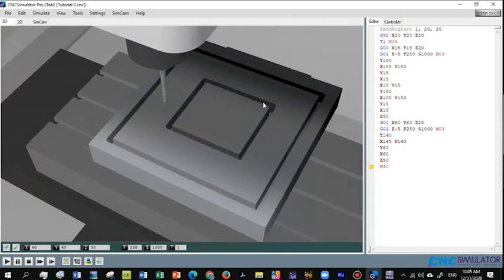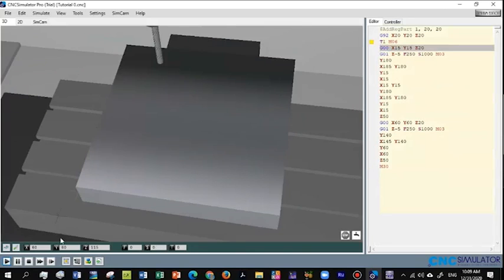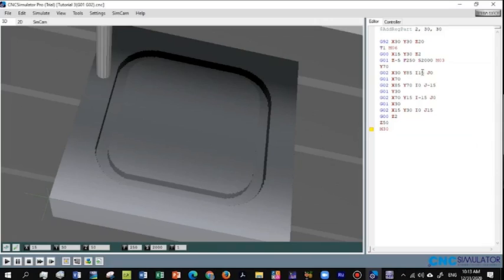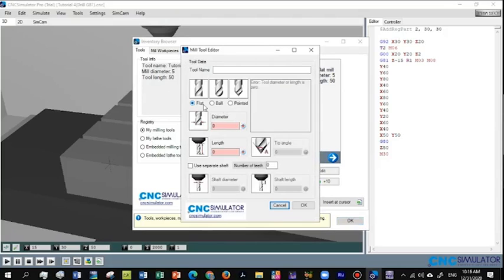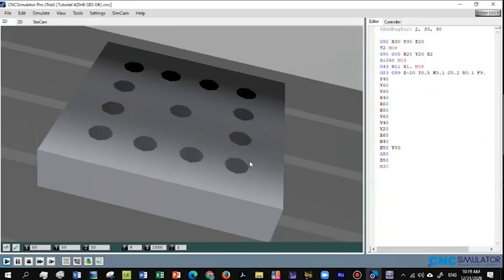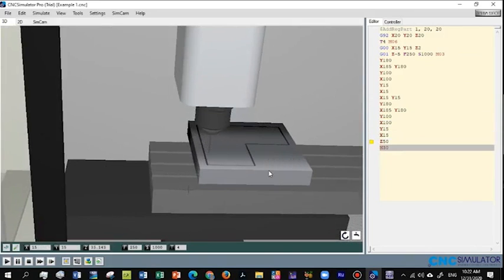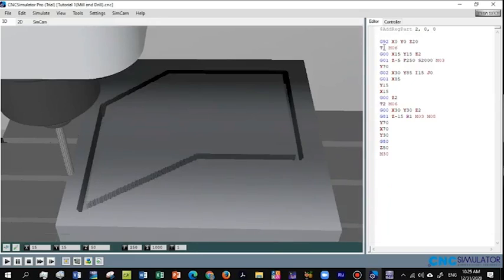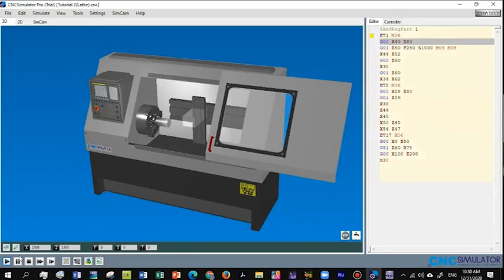BTS3113-Chapter 5-Part 5